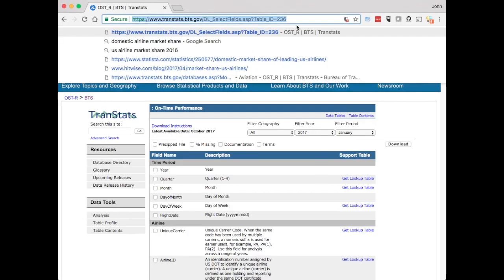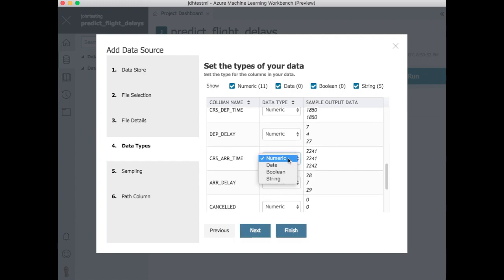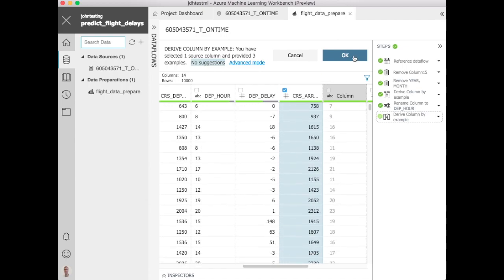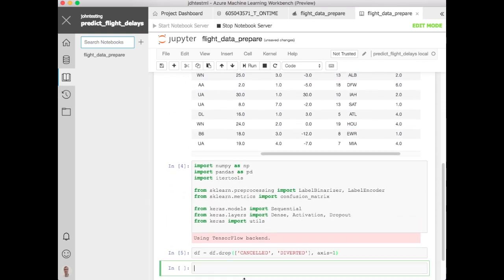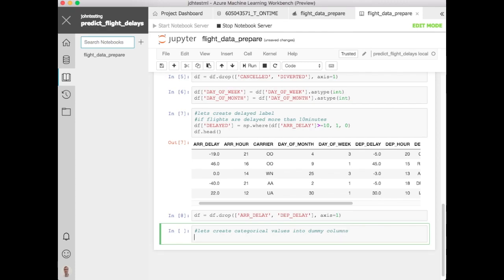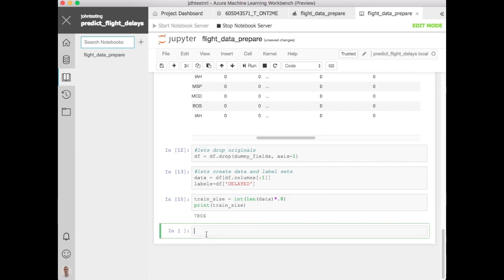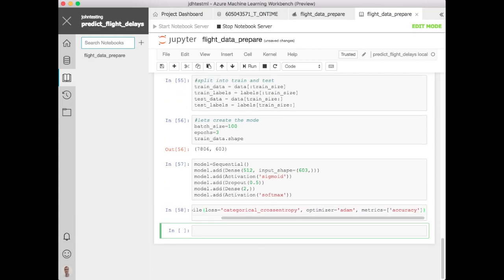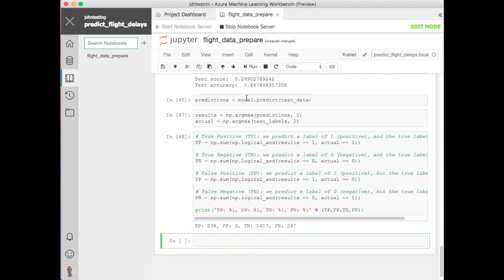Predict Flight Delays with Azure Machine Learning and Keras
This video demonstrates how to use Azure Machine Learning Workbench along with Keras to analyze and predict flight delays using Tensorflow under the hood.